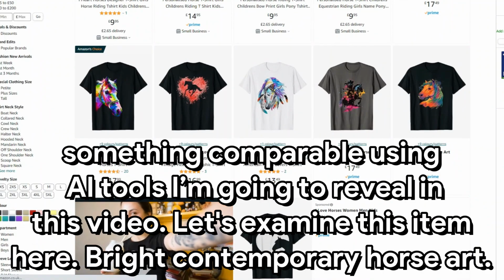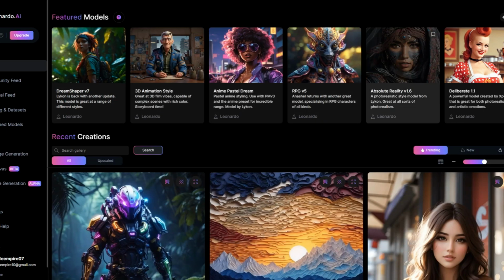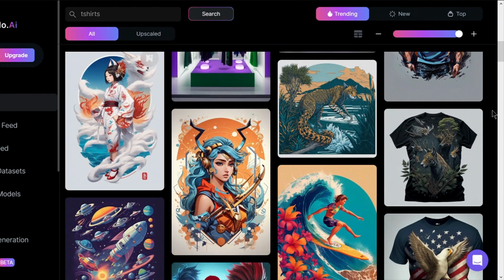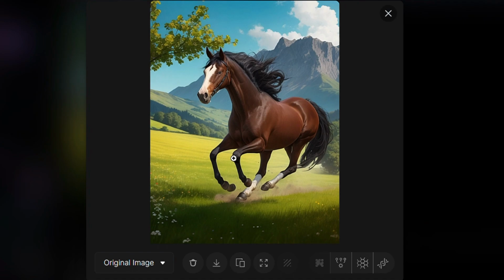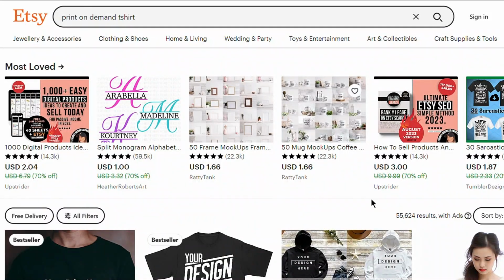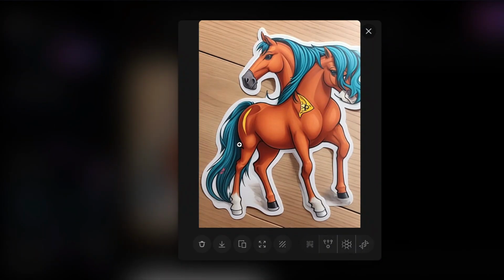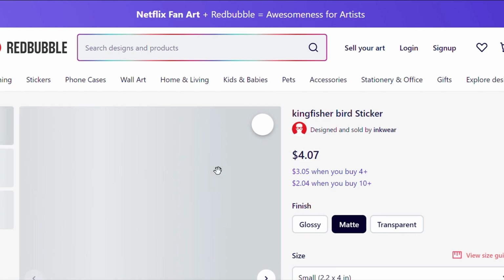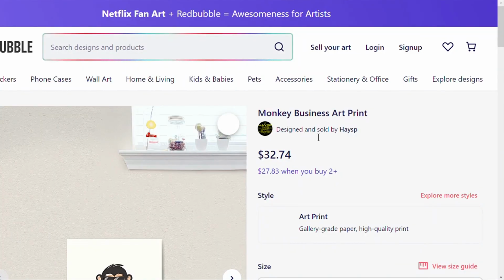How To Design Logos Like a Pro With Leonardo AI (Make $100/Day With AI)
In today’s video we look at How To Design Logos Like a Pro With Leonardo AI (Make $100/Day With AI)…keep watching to see leonardo ai,ai logo design,leonardo ai t shirt design,leonardo ai tutorial,sell logos online,ai generated logos,how to use leonardo ai,midjoureny logos,become a web designer 2022,how to earn money by designing logos,how to earn money by logo design,how to make money with ai generated professional logos,design logo and earn money,make money online with logos using free ai tools,how to earn from leonardo ai,web design,logo design ai,web design 2022